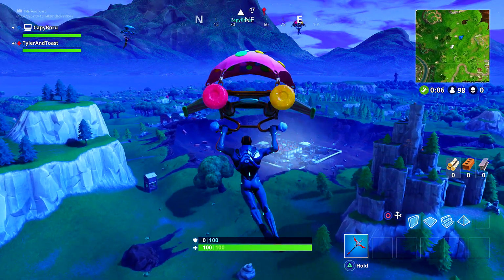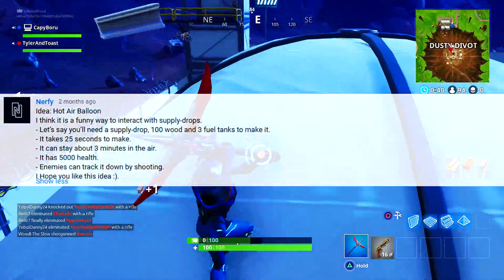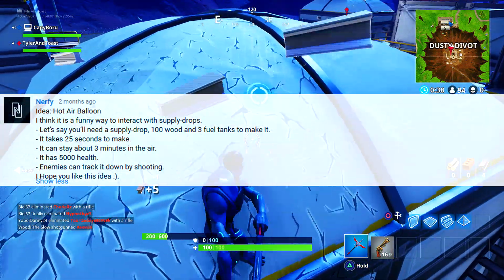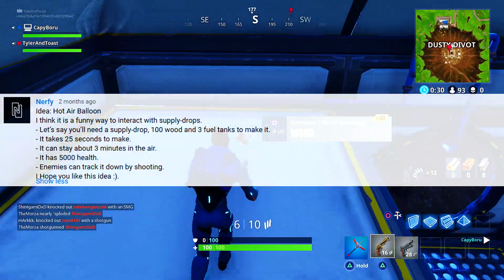HOT AIR BALLOON! | Fortnite Battle Royale Ideas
Welcome to episode 29 of Fortnite Battle Royale Ideas. A series where you present ideas for additions and changes to Fortnite Battle Royale and I talk about the possibilities and implementation of the ideas.

In this video I'll talk about turning a supply drop into a hot air balloon used for travel and to get above the enemies to get a scope of the battlefield!

Song - Andrew Apple Pie - Beach